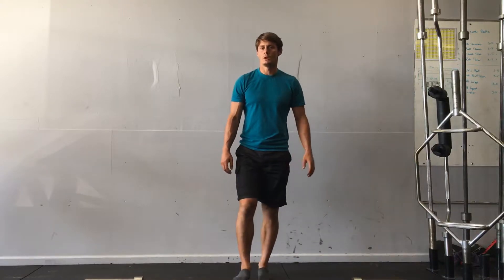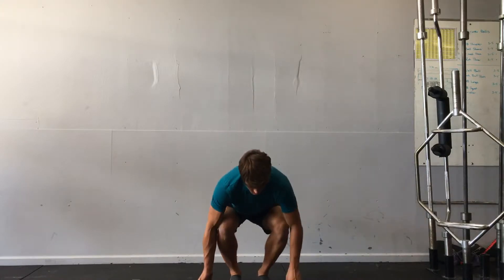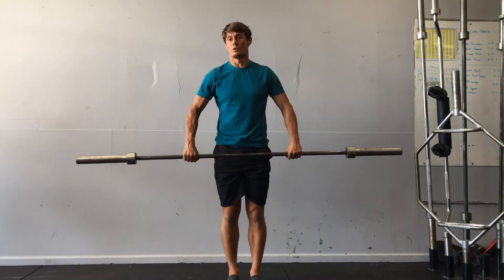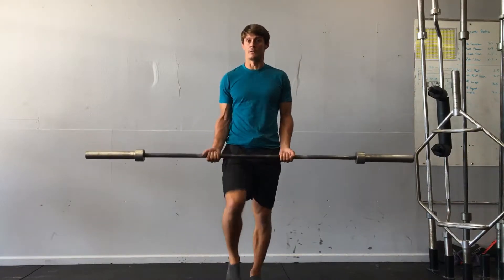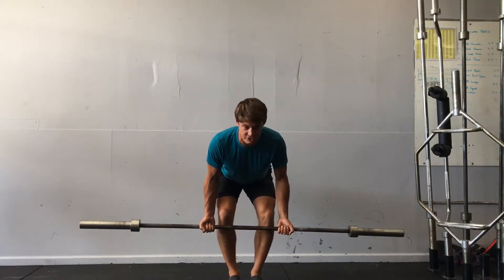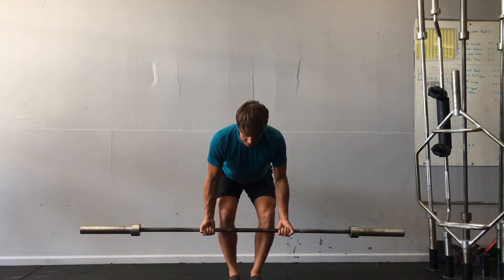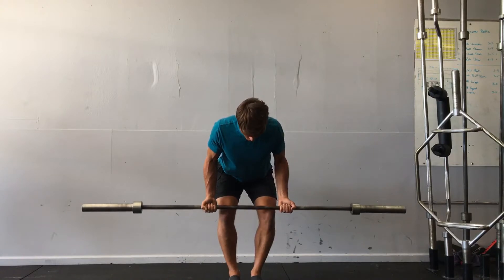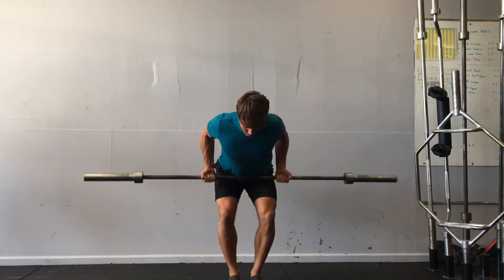Barbell Rows Hips Hinged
Progress by adding sets, reps or resistance: